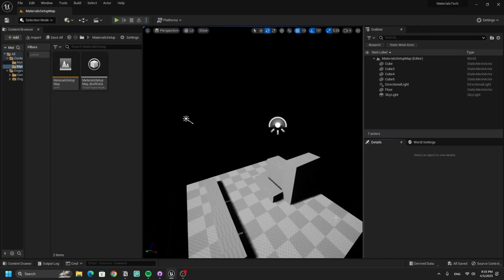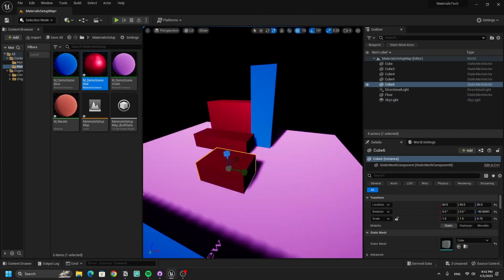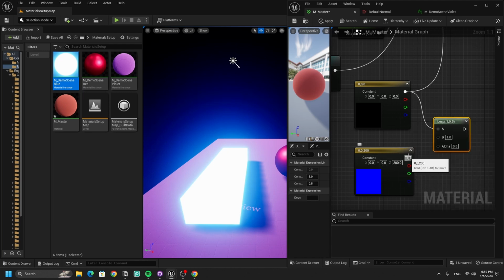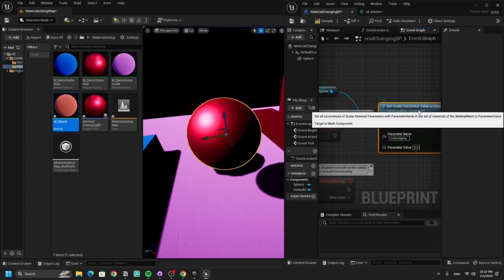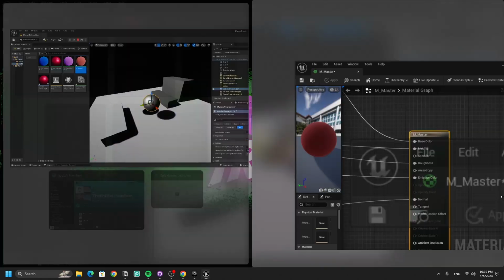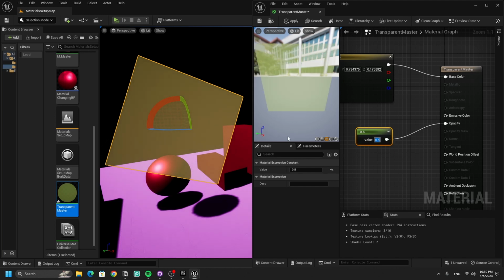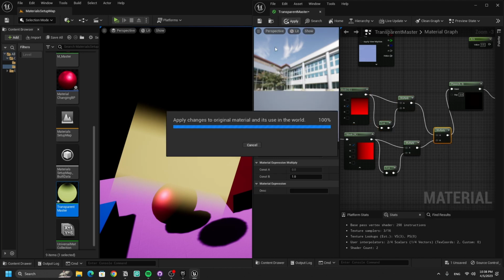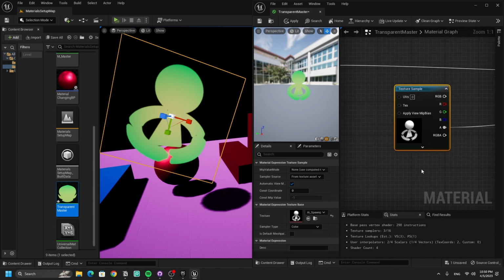Unreal Engine Materials For Beginners, Everything You need To Know Under 40 MINUTES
Learn the RIGHT workflow for materials in Unreal Engine 5 or 4.
In this comprehensive tutorial for beginners, we'll cover the basics of creating and using materials in Unreal Engine.
You'll learn how to create different types of materials, apply textures and effects, and optimize your materials for game development.
Feel free to browse trough topics below:

00:00 Workflow for materials in Unreal Engine
00:42 Base color
02:48 Metallic
04:04 Roughness
05:21 Emissive
06:34 Normal maps
07:51 World position
08:33 Material animations: Lerp
10:06 Material animations: Up and Down movement
11:29 Material parameters in Blueprints
16:31 Material collections
19:18 Performance cost of materials
20:52 Masked materials
22:42 Real cost of transparent materials
24:48 Gradient mask in materials
29:15 Texture manipulation
32:27 Math expressions for textures
35:29 Outro